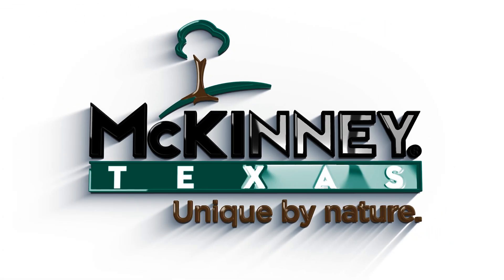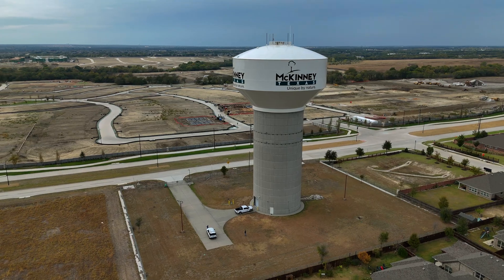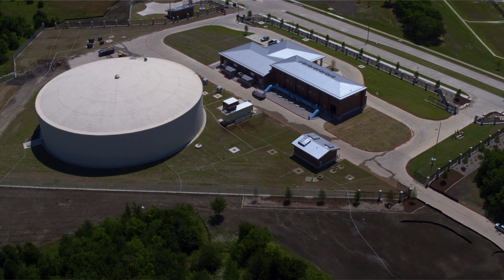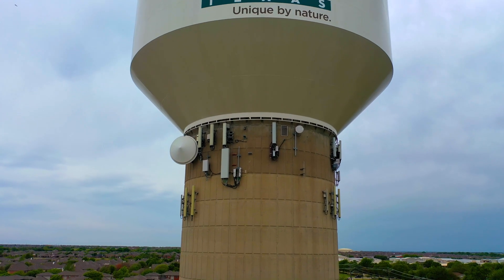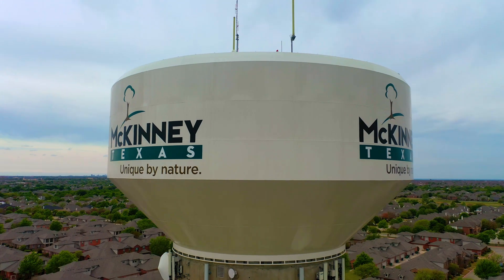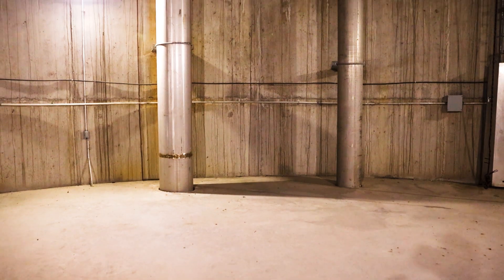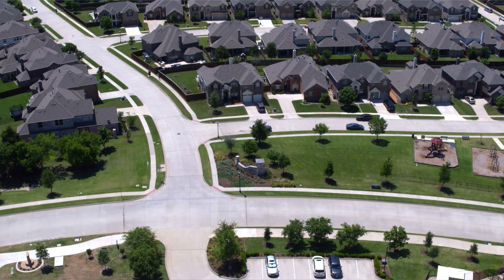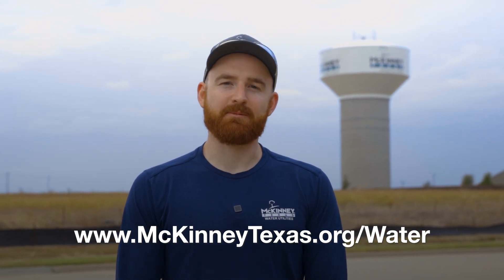How Do Water Towers Work?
Chris from the Water Department explains the critical role water towers play in our community and why adding more towers is important as the city grows.

McKinney, Texas, is unique by nature. As one of the fastest-growing cities in America, McKinney has a current population of nearly 207,000 and serves as the county seat for Collin County. McKinney offers award-winning schools, a vibrant historic downtown, and cultural district, diverse housing options, a trendy culinary scene, and a uniquely beautiful natural setting with rolling hills and lush trees. The city is home to the top-rated McKinney National Airport and serves as the headquarters to many Fortune 500 companies and a burgeoning set of cutting-edge technology companies. McKinney offers the perfect mix for successful business development: a highly educated workforce, availability of land for expansion, convenient location to the DFW area and a nationally-acclaimed quality of life.